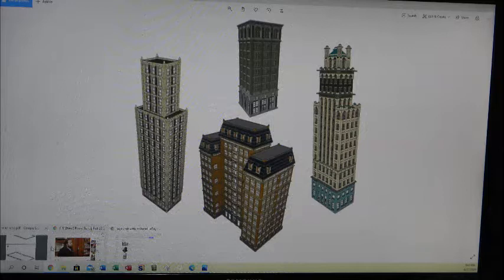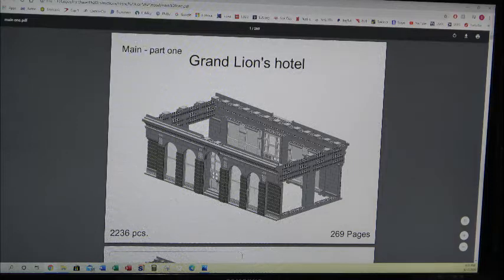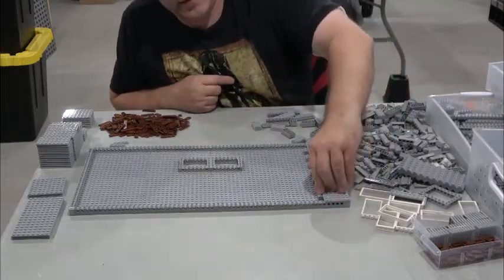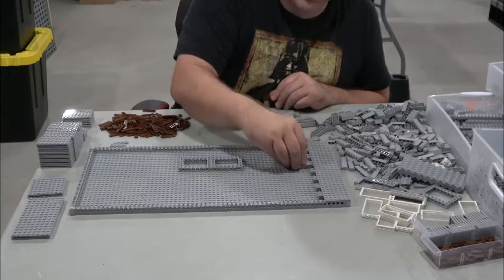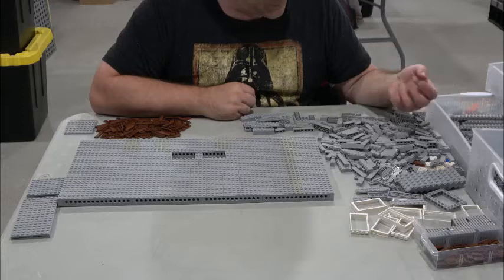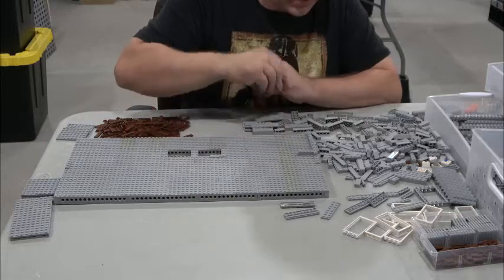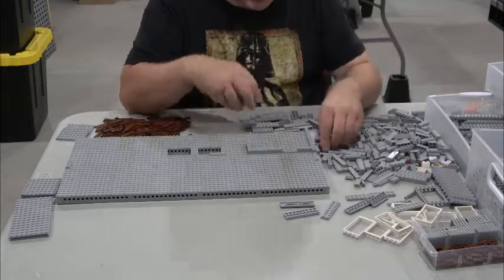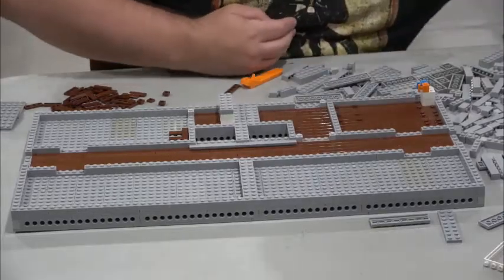Lego Grand Lion Hotel MOC Part 1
Construction began on The Grand Lion Hotel.  This week's video focused upon builidng the basement of the middle/main section of the hotel.  The hotel's outline will look like a block letter I from the air.